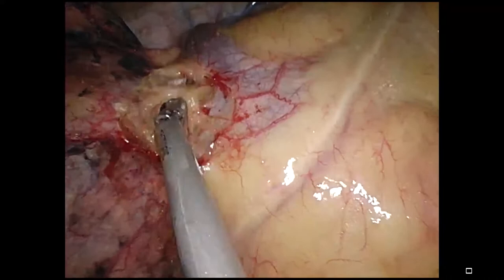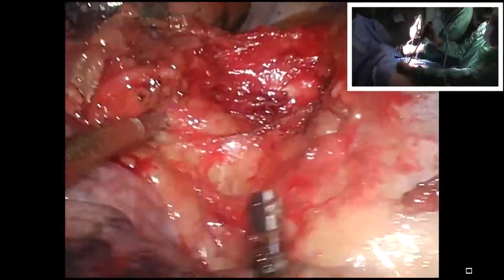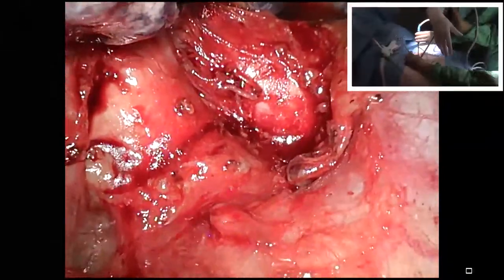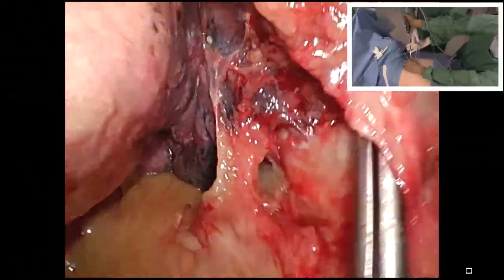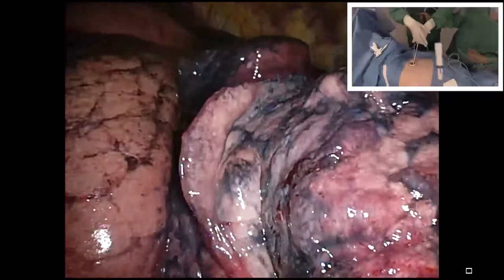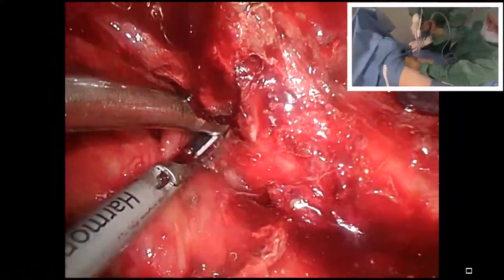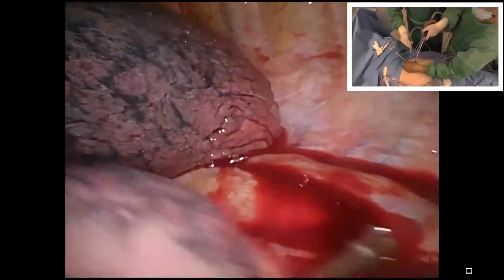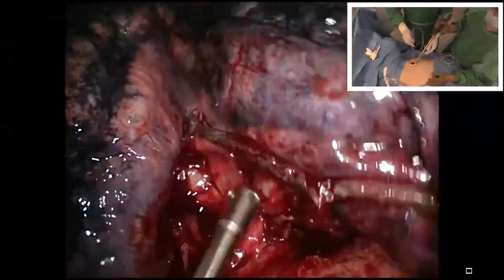Uniportal VATS right upper sleeve lobectomy part I (LIVE SURGERY, NON EDITED)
Live surgery performed during the uniportal VATS meeting last march in Berlin: Uniportal VATS right upper sleeve lobectomy
Diego Gonzalez Rivas
Mahmoud Ismail